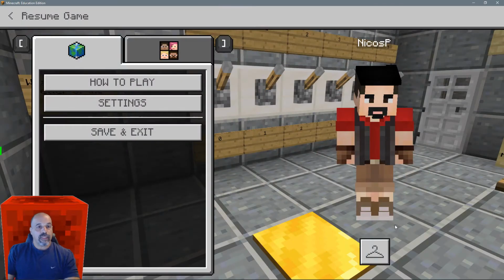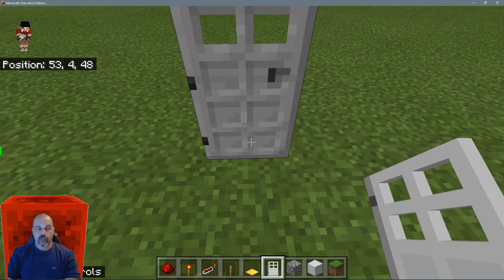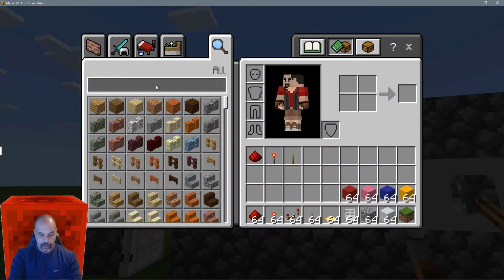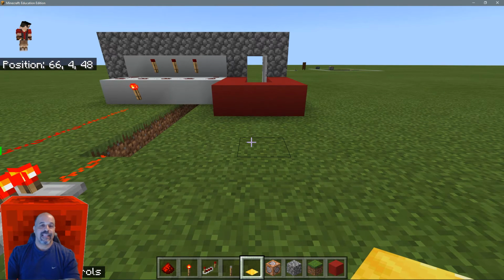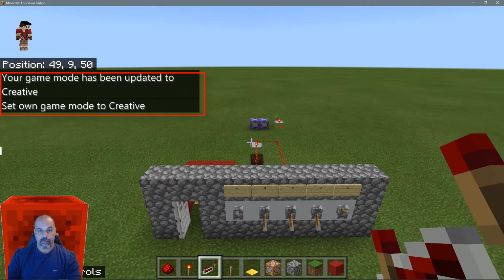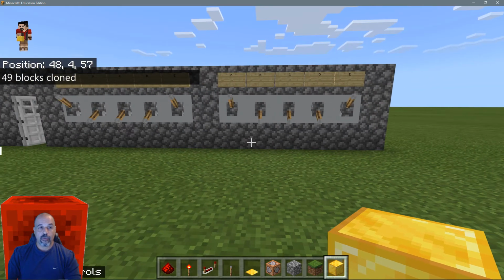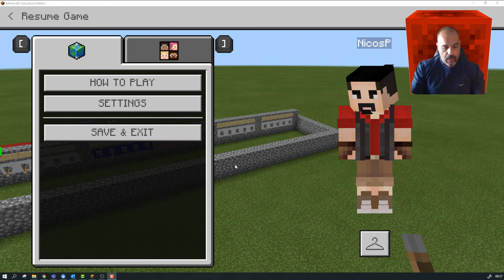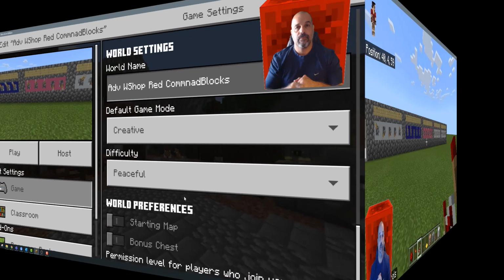Creating the Multiple choice Minecraft Escape Rooms for Assessment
Create exiting and engaging lessons/assessments with Minecraft. Achieve the impossible with students rechecking their work willingly, self assessing their work in a fun but educational way but more importantly students work at their own pace in a non-stigmatized manner.